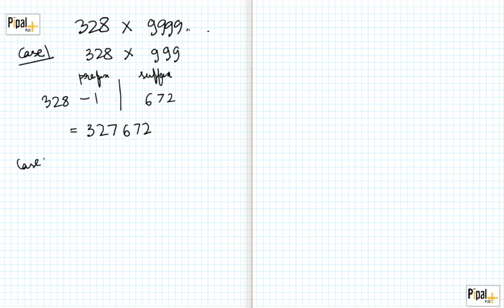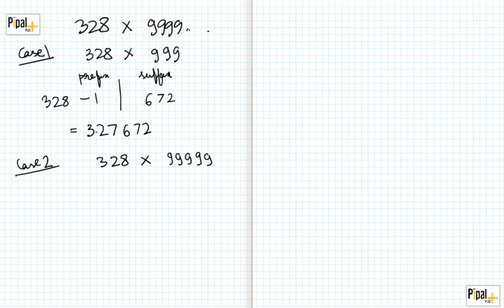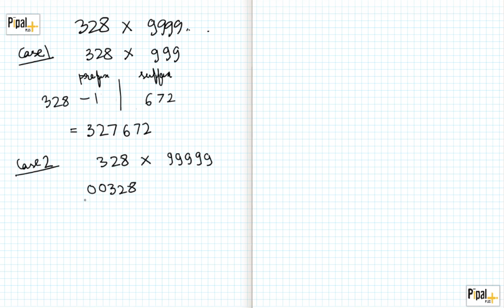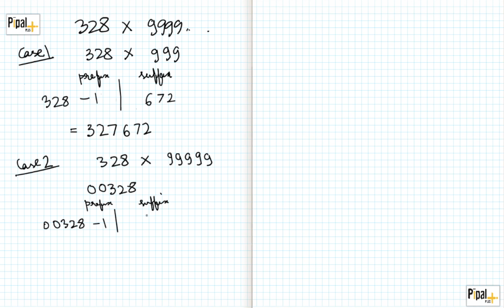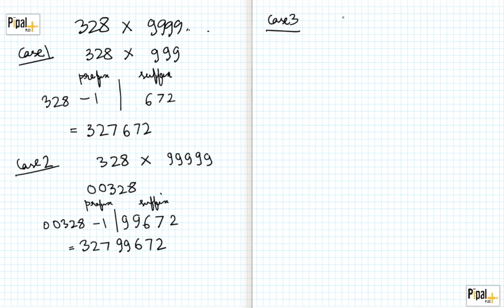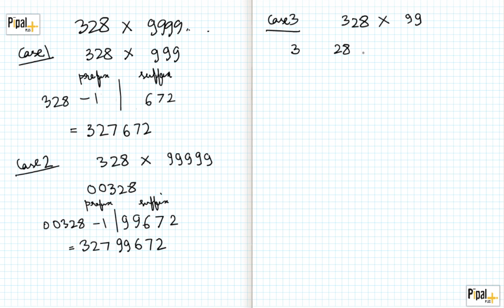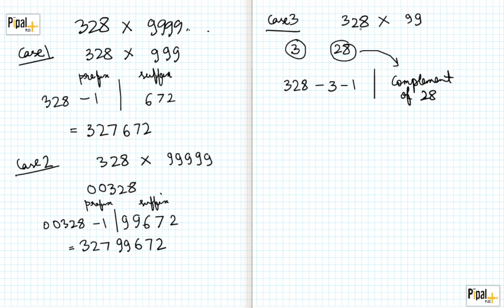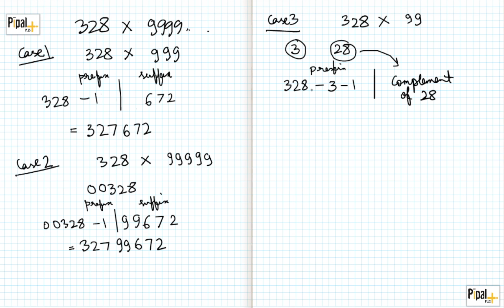QA01 02 Mult by 9s